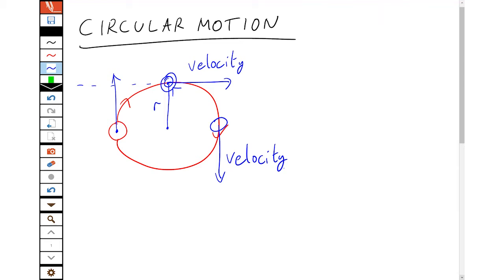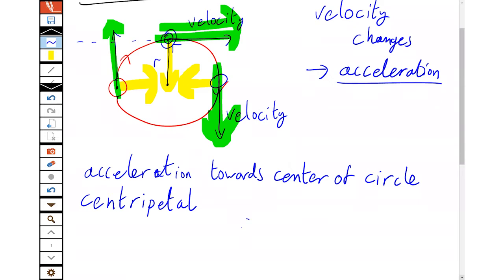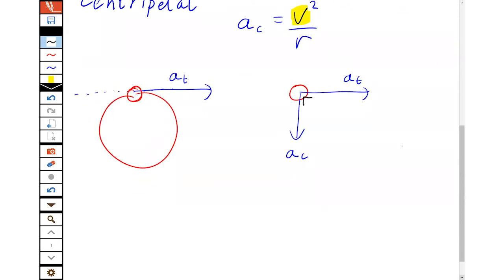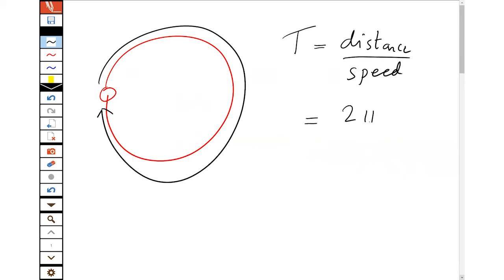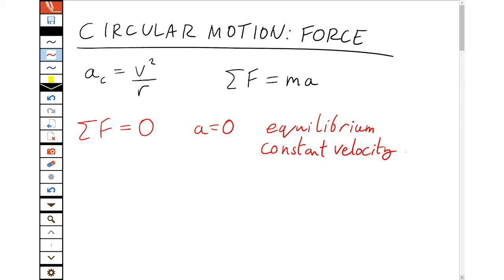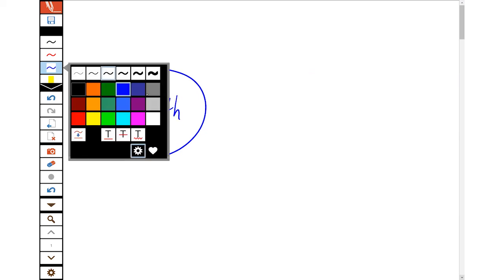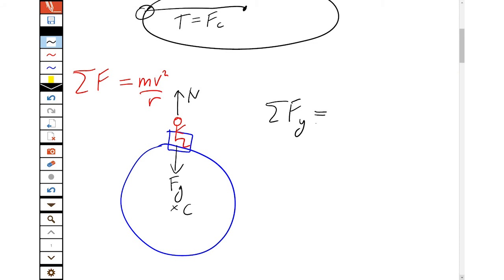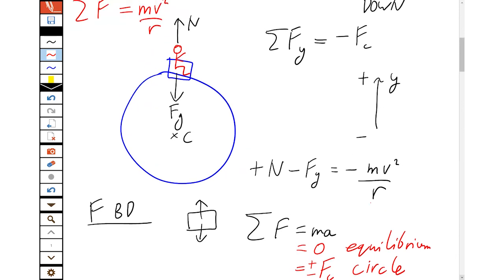PHYS 101 Primer: Circular Motion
00:00:00  Introduction
00:00:30 Circular Motion
00:07:27 Circular Motion Forces
00:13:04 More resources